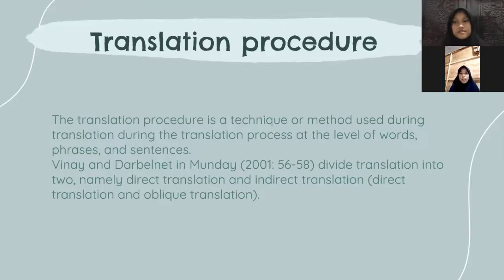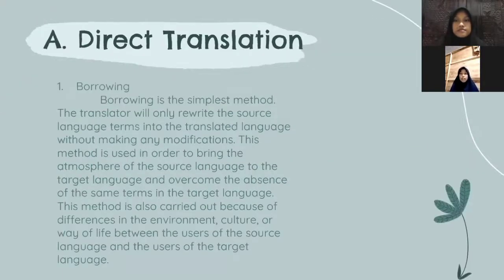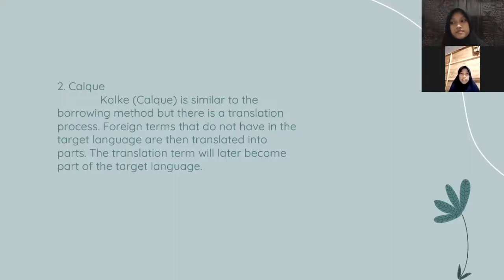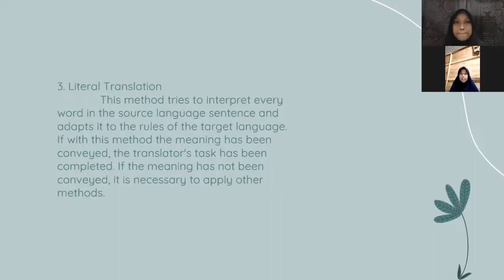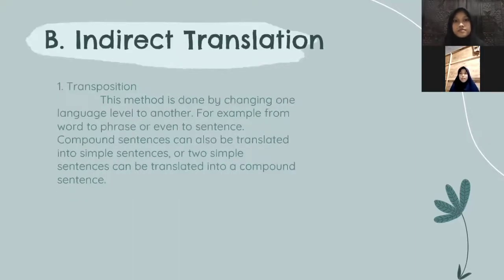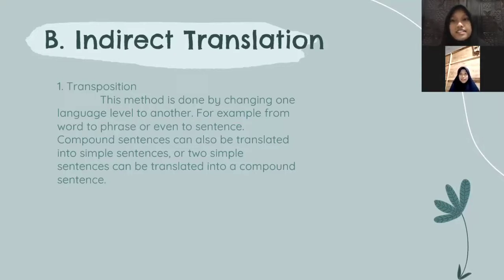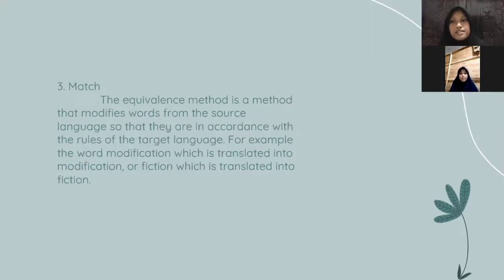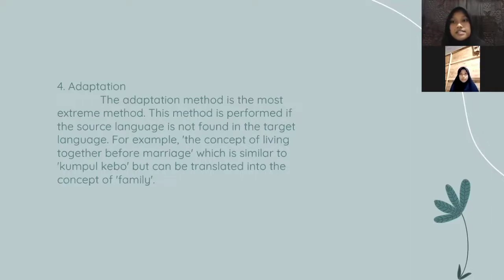Written Translation: Translation Procedure by. Group 3 Class Parepare 2021